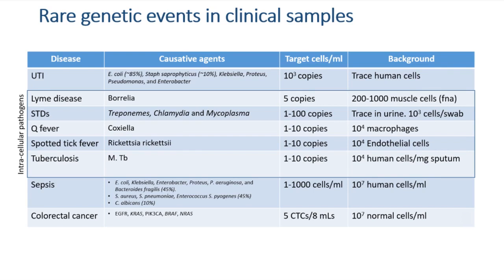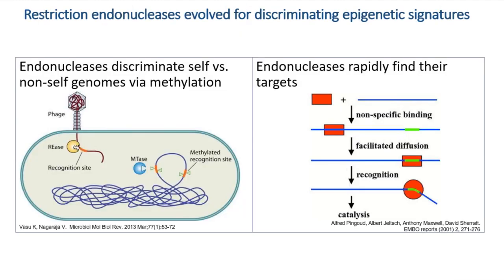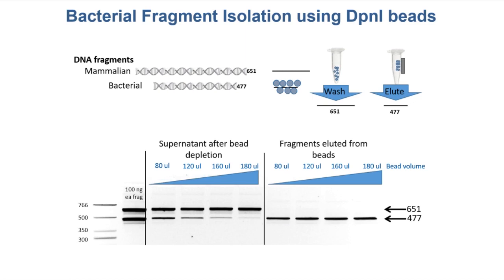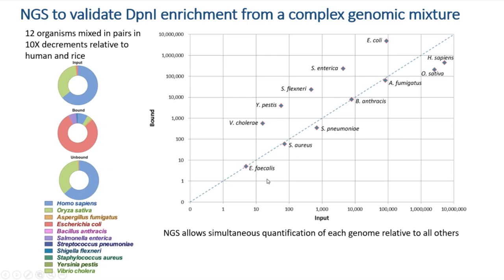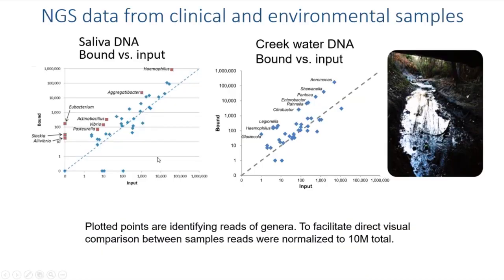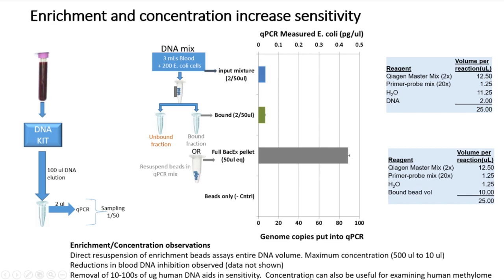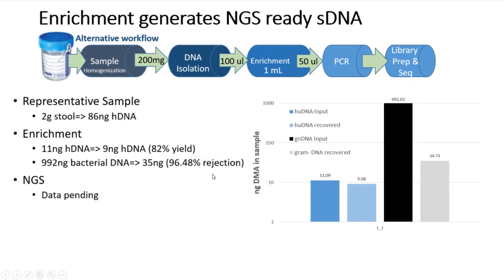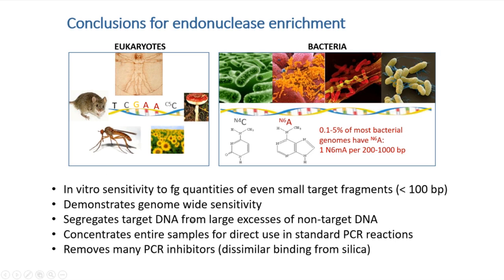Using qPCR to Validate Epigenetic Enrichment of Pathogen DNA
Originally broadcast on 11th of July 2018.

qPCR is one of the most specific and sensitive tools in molecular biology, allowing the quantification of target DNA molecules present at less than 1 in 106. Next Generation Sequencing (NGS) has similar potential. However, the presence of large amounts of non-target DNA in most clinical or environmental samples precludes easy and inexpensive analysis of rare events.

In this webinar, you will learn:
1. The epigenetic differences between microbial and human/animal genomes
2. The use of restriction endonucleases to enrich for either pathogen genomes or the human genome from complex populations.
3. How the use of enrichment and concentration can improve qPCR sensitivity
4. The use of qPCR to validate enrichment from complex samples
5. The use of NGS to validate pathogen enrichment from complex samples

Join Dr. Allyn Forsyth as he describes how successful NGS analysis of complex microbiome samples can lead to the development of non-invasive colorectal cancer screening, as well as monitoring of disease states within other cancers and Alzheimer’s Disease.

Boost your bioscience career with our upcoming webinars covering technical, vocational, and soft skills